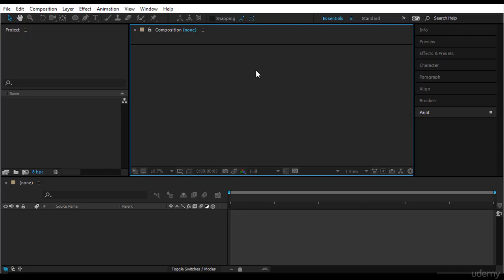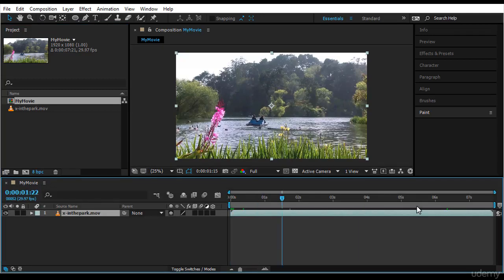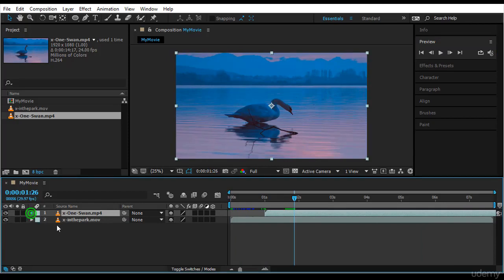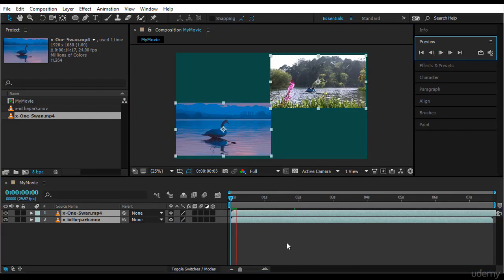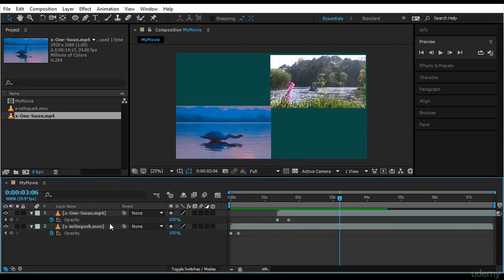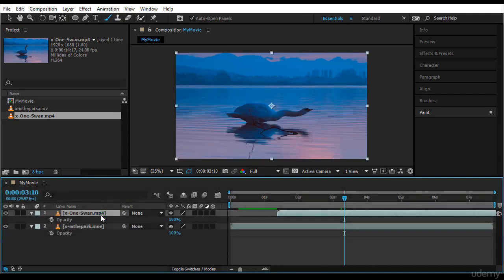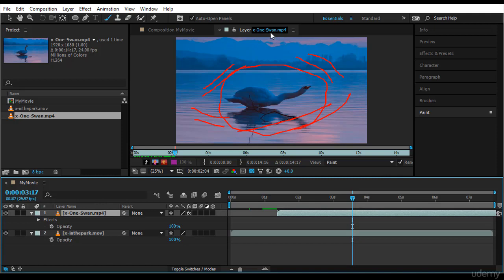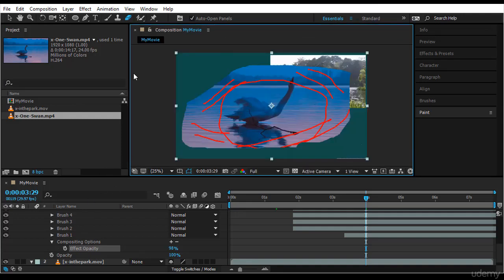063 Importing Videos into Your Project Timeline Techniques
061 Your Learning Take away from this Section-en.srt
061 Your Learning Take away from this Section-tr.srt
062 Importing Images into Your Project - Transform Techniques-en.srt
062 Importing Images into Your Project - Transform Techniques-it.srt
062 Importing Images into Your Project - Transform Techniques-tr.srt
064 Creating a Composition from Footage - CC E7 and Prior-it.srt
064 Creating a Composition from Footage - CC E7 and Prior-tr.srt
065 Creating a Composition from Footage CC E8-en.srt
065 Creating a Composition from Footage CC E8-it.srt
066 How to Use Masks on Images-en.srt
066 How to Use Masks on Images-tr.srt
067 How to Apply Masks on Videos-en.srt
067 How to Apply Masks on Videos-it.srt
067 How to Apply Masks on Videos-tr.srt
068 How to Use the Source Text Property-en.srt
068 How to Use the Source Text Property-it.srt
068 How to Use the Source Text Property-tr.srt
069 How to Animate Text on a Path - Properties and Techniques-en.srt
069 How to Animate Text on a Path - Properties and Techniques-tr.srt
070 Text on Path and the Baseline-en.srt
070 Text on Path and the Baseline-it.srt
071 How to Transform a Path (or Mask) into a Keyframed Motion Path-en.srt
072 Animating the Stroke-en.srt
072 Animating the Stroke-it.srt
072 Animating the Stroke-tr.srt
073 Practical Use of the Trim Path - Overview and Practice-it.srt
073 Trim-Path.zip
074 How to Use the Layers Parent Method-en.srt
074 How to Use the Layers Parent Method-it.srt
074 How to Use the Layers Parent Method-tr.srt
075 Grouping Layers Animation with a Null Object-it.srt
Links